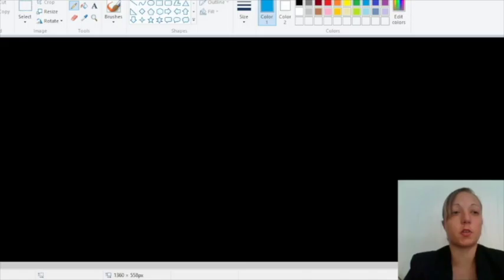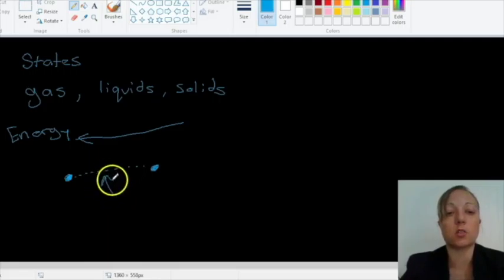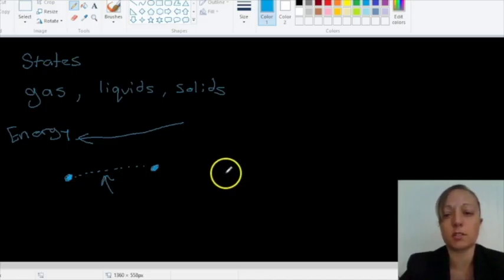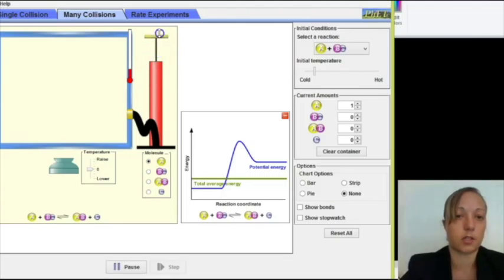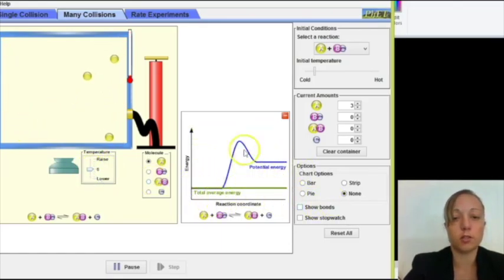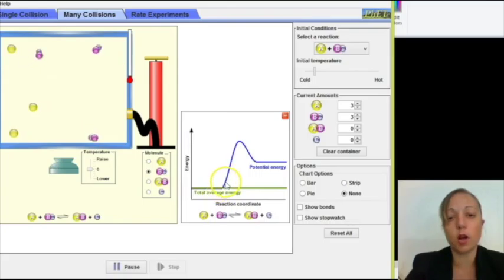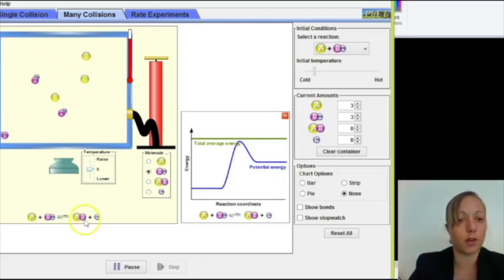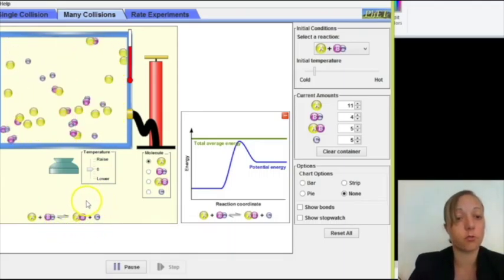Collision Theory Demonstration Final